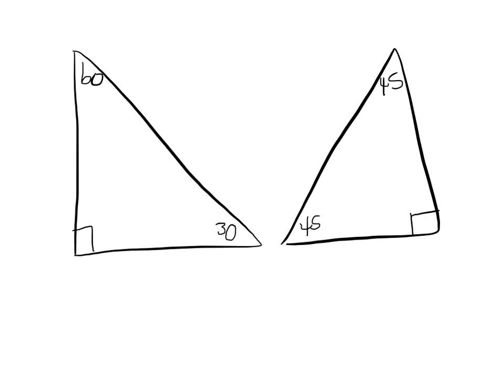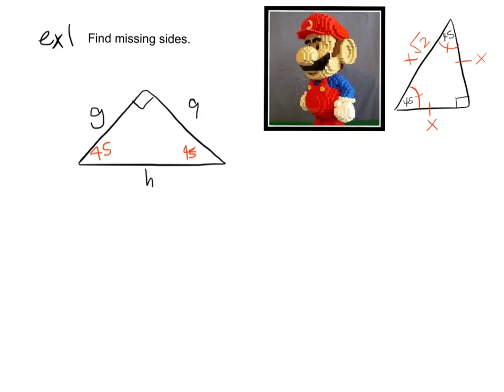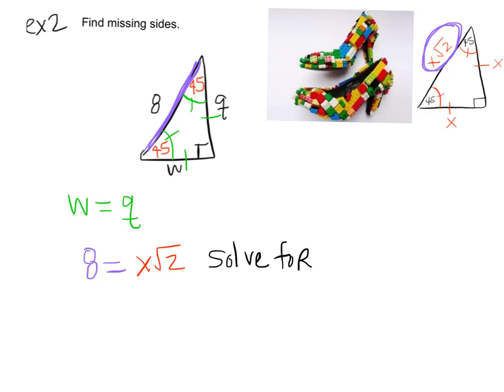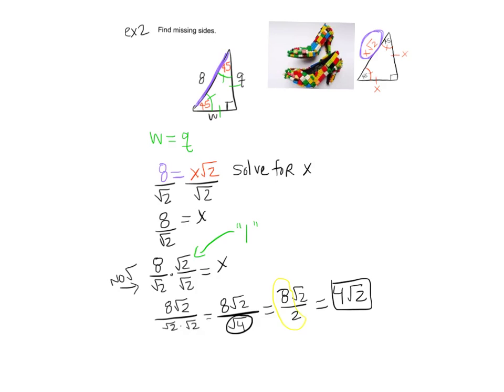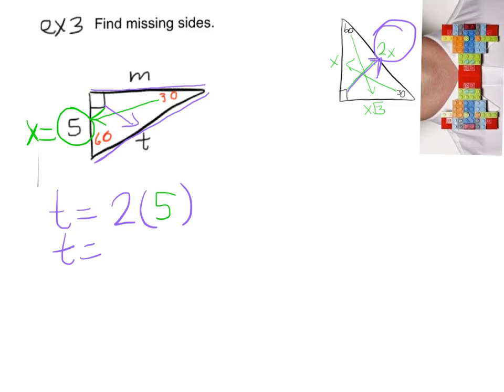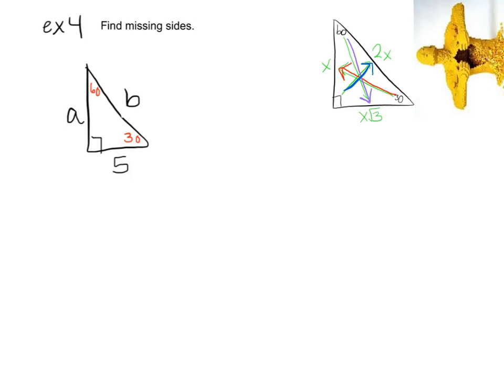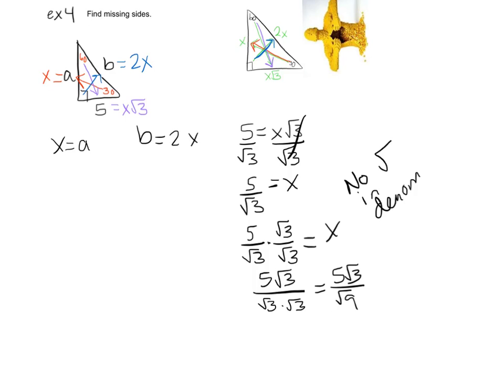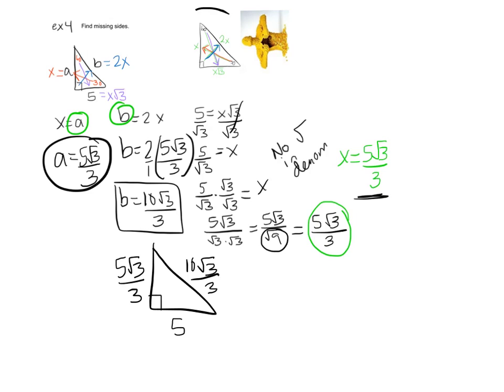Geo 8 2 Examples